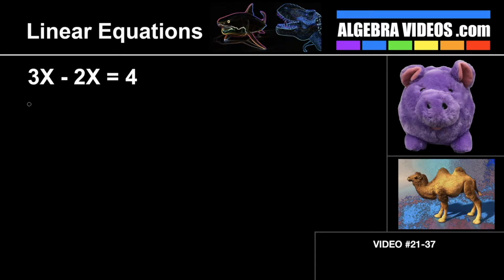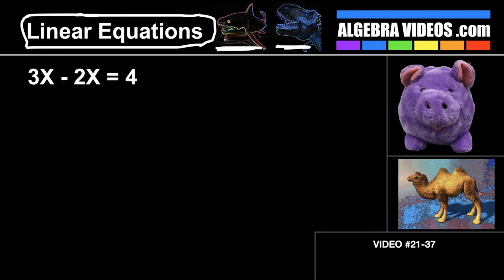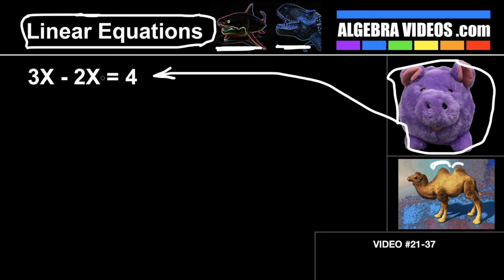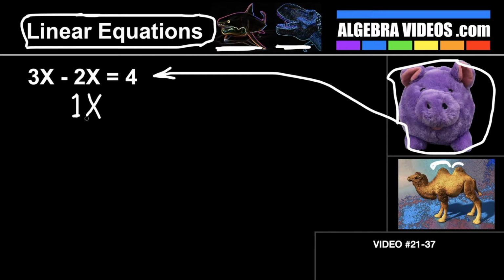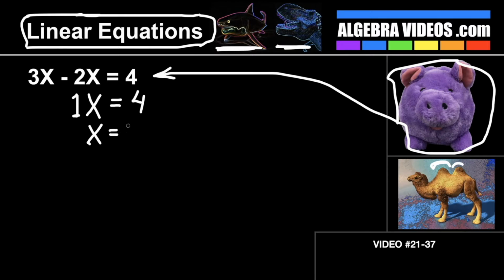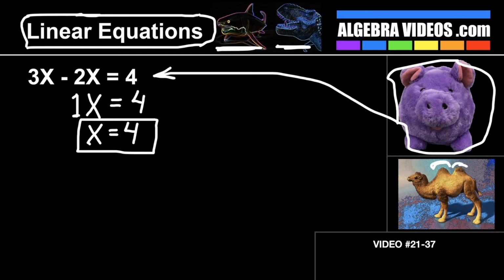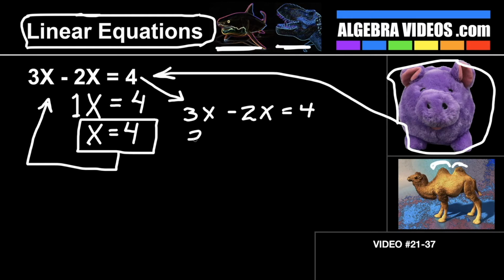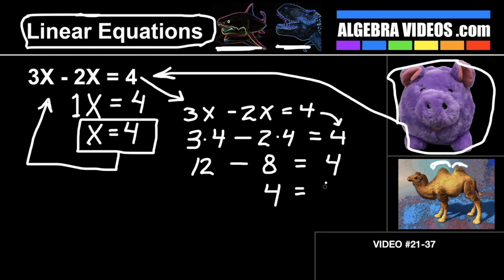Algebra Videos #21-37: 3X - 2X = 4